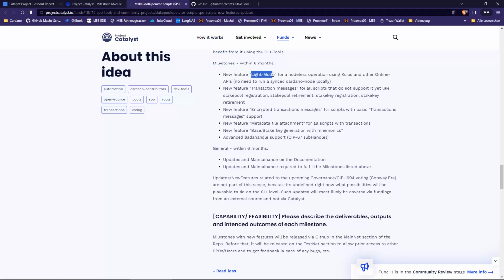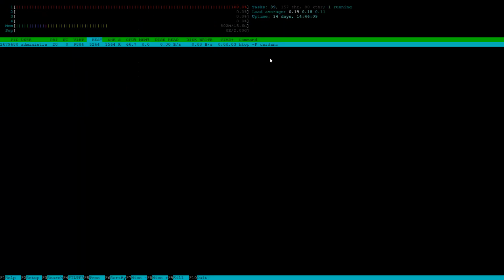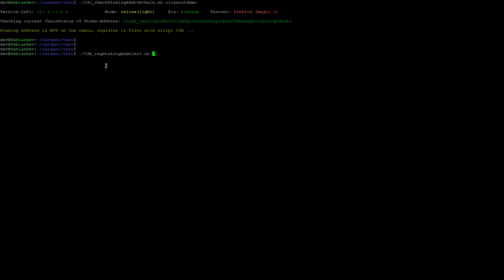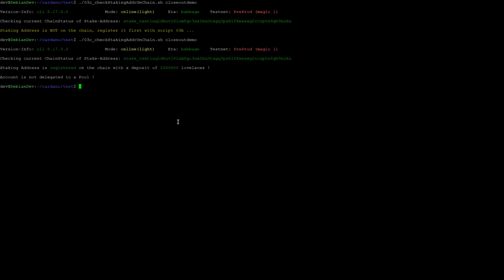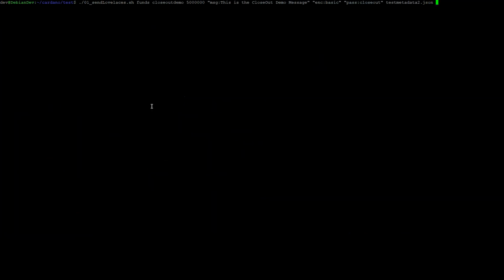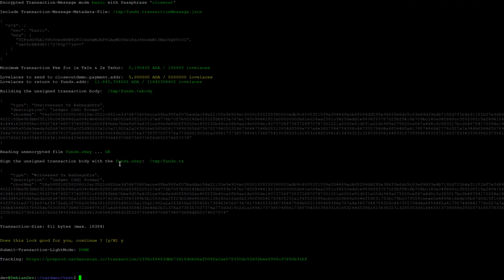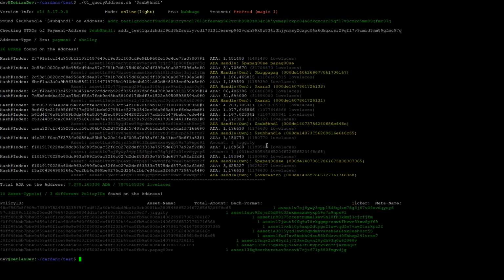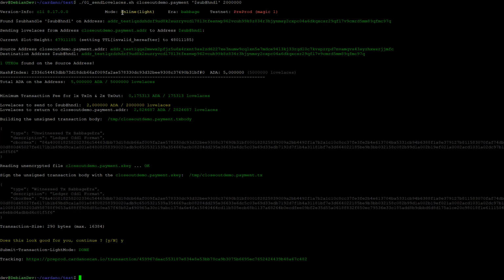Catalyst CloseOut Video 1000175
Catalyst CloseOut Video for the Project "StakePoolOperator Scripts (SPO Scripts) - New Features / Updates"

Project Number

1000175

Project Manager

Date project started

8th Oct 2023 (the original project was started way prior to that date, this proposal was about special updates and new features)

Date project completed

17th Dec 2023 (the date the final milestone was published/released)